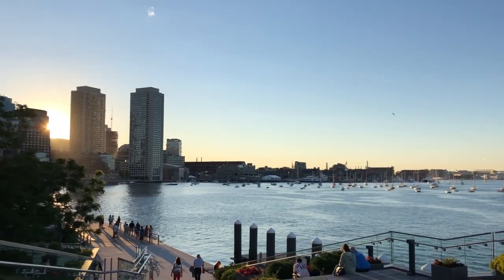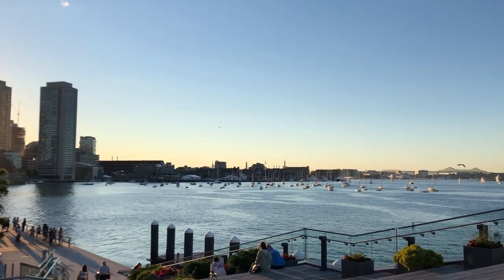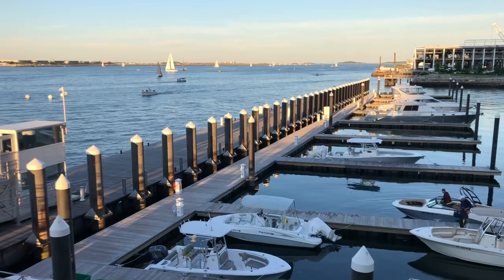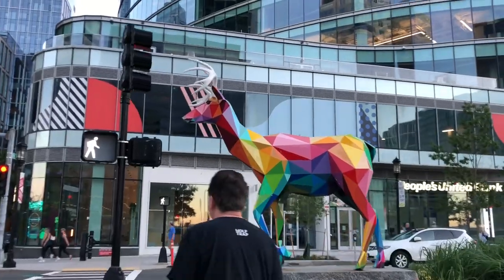Boston: Isabella Stewart Gardner Museum & Beacon Hill | Vlog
On the first day of our Boston trip, we toured the Isabella Stewart Gardner Museum, which includes the personal art collection of Isabella Stewart Gardner herself. Next, we were lucky enough to take a ride on a swan boat in Boston Public Garden. We spent the rest of the day walking around the Beacon Hill neighborhood, visiting stops such as Acorn Street and Cheers, along the way.
Vlog 4 | Boston, MA | Filmed: June 24th, 2021
TIMESTAMPS ⏰
0:00 Introduction
0:10 Getting to Boston
0:55 Boston Seaport
1:46 Isabella Stewart Gardner Museum
3:55 Boston Public Garden
4:36 Brattle Book Shop
5:03 Beacon Hill: Acorn Street
5:30 Dinner at Cheers
6:00 Exploring Beacon Hill
MUSIC 🎵
Pont de Abril by Steve Adams
Creek Whistle by Steve Adams
ABOUT US 👫🏻
FYI: For the best quality, please ensure your video quality is set to 1080p. (Click on the gear icon). We don’t have high-end equipment, so everything’s captured with our iPhones.